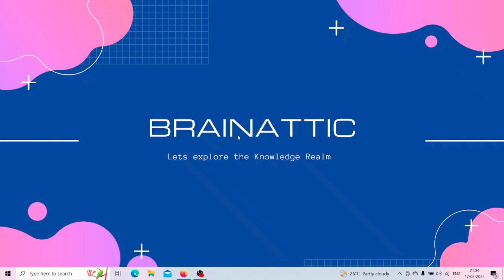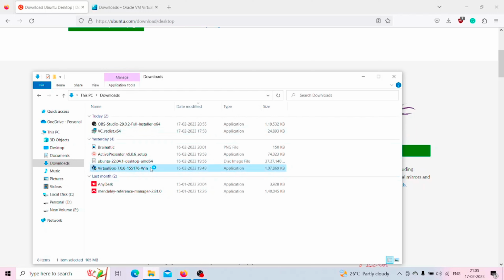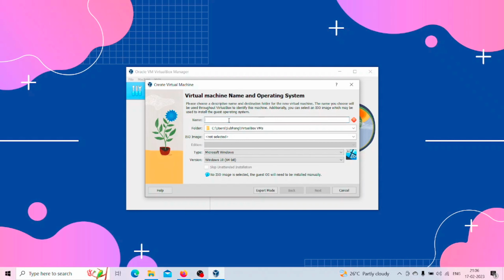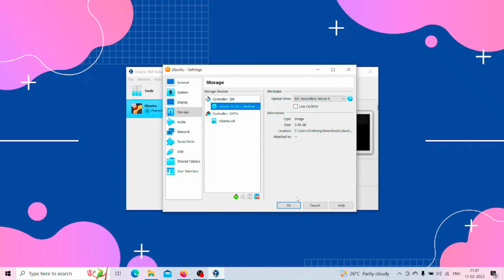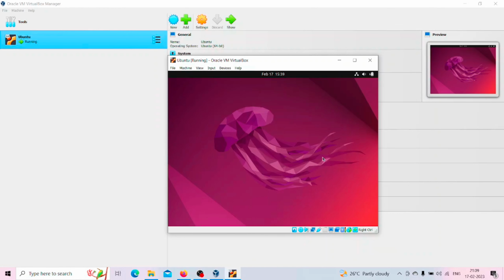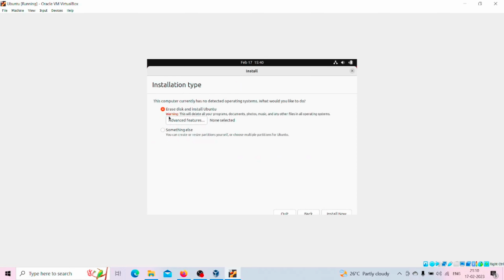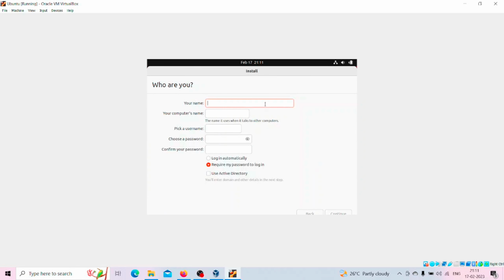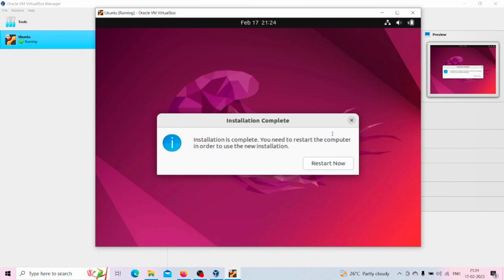Easiest way to use Ubuntu 22.04 on Windows 10.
In this video, we will use a Linux OS - Ubuntu 22.04 on Windows 10 desktop. We need a Virtual Platform like VirtualBox on which we are going to install Ubuntu.

The steps are very simple and easy to follow.

Adios!